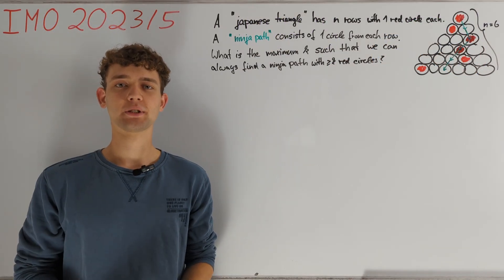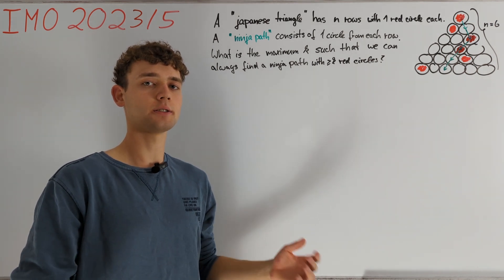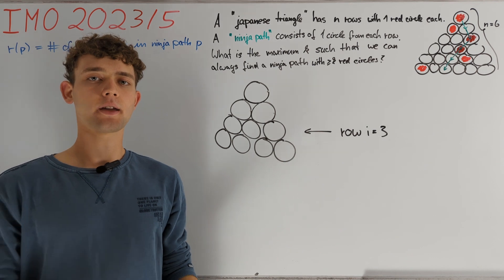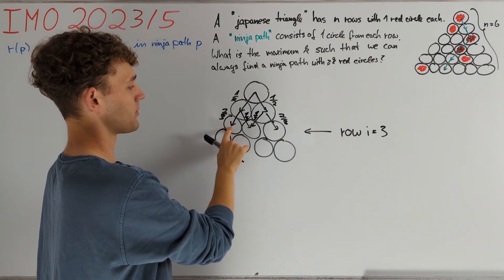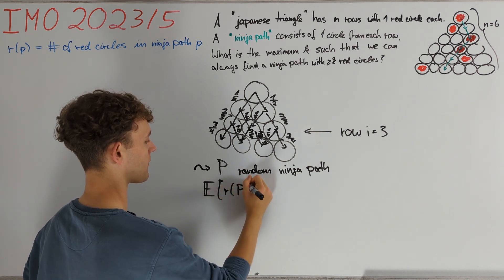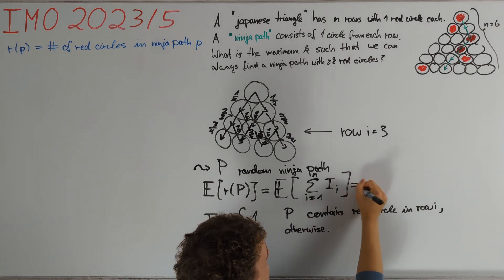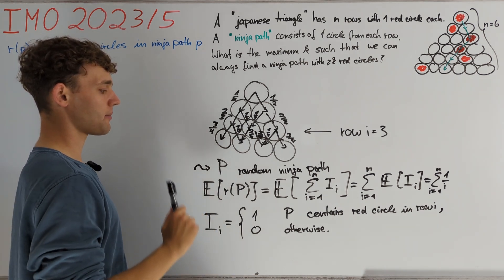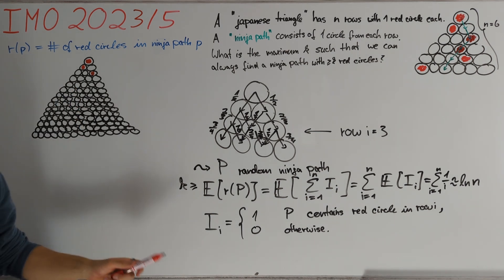INTERNATIONAL MATH OLYMPIAD 2023 | Problem 5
00:00 Problem Statement
01:05 Motivation (1st part)
04:54 Upper bound
07:19 Motivation (2nd part)
10:54 Lower bound

branch: combinatorics
difficulty: 10